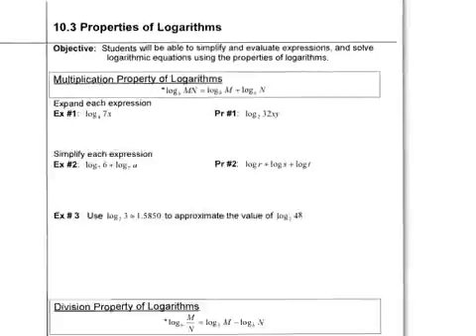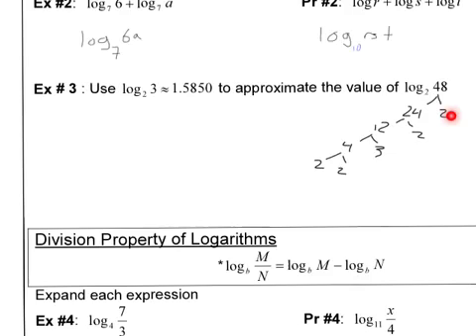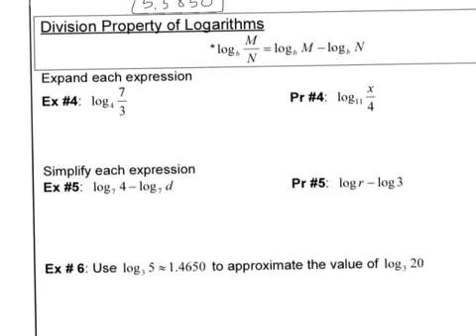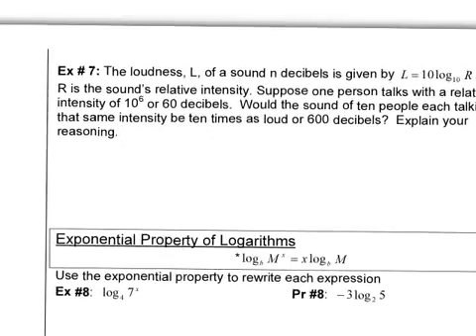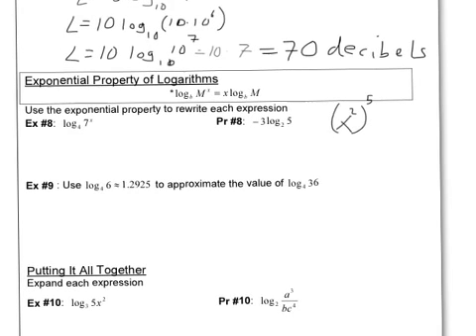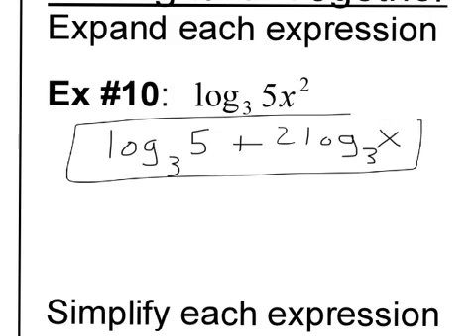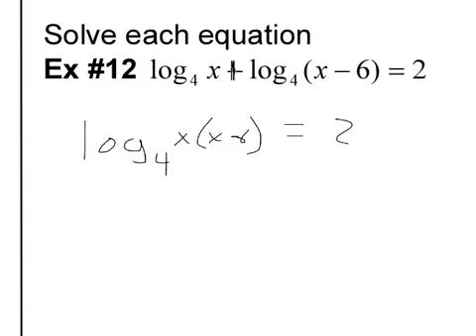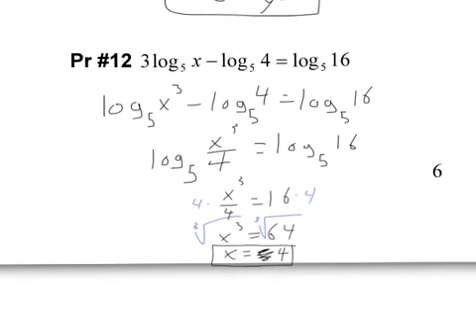A2 10.3 Prop of Logs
A2Ch10Videonotes